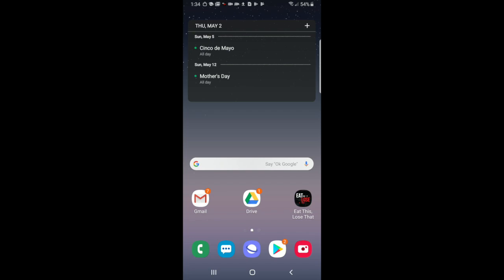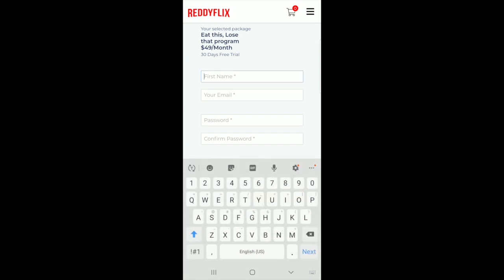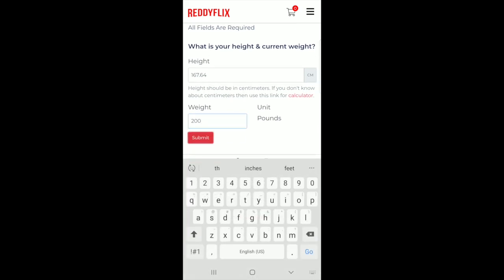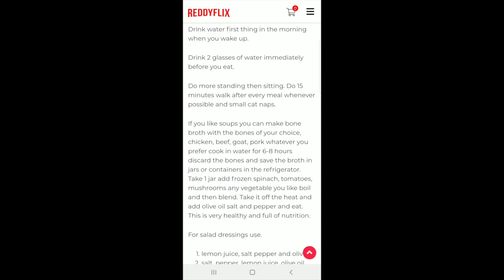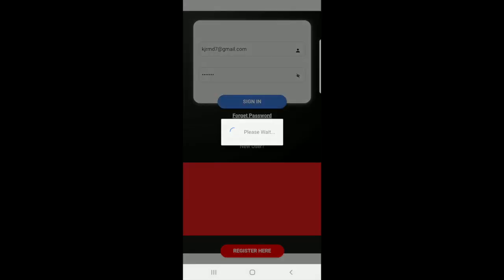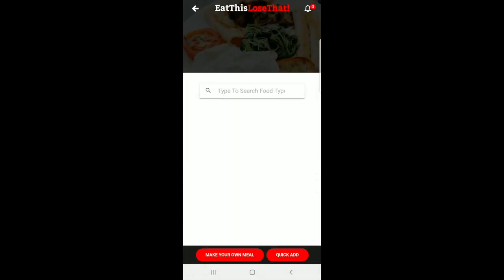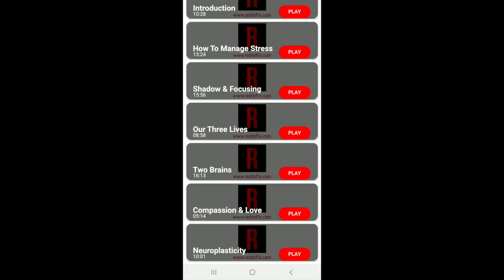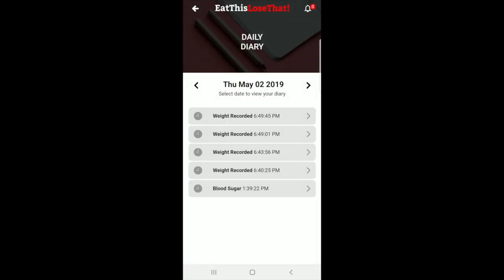Eat This! Lose That! App Tutorial